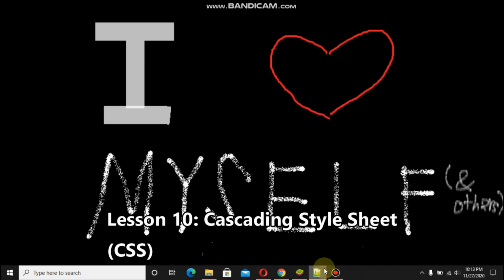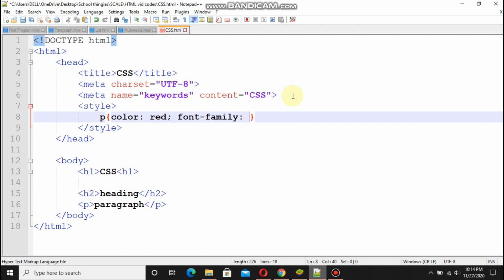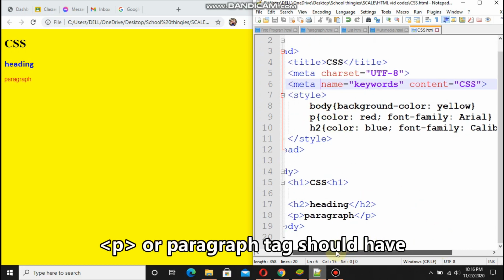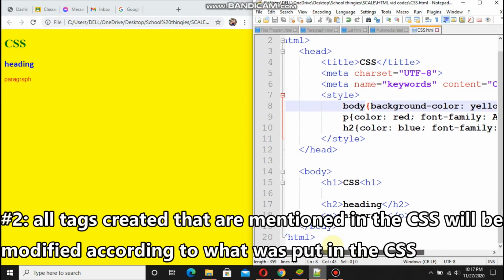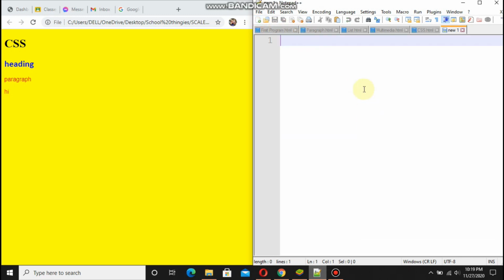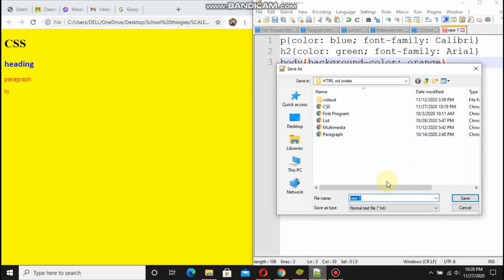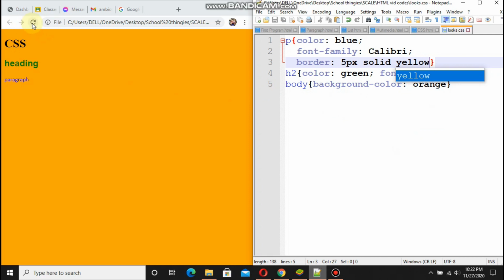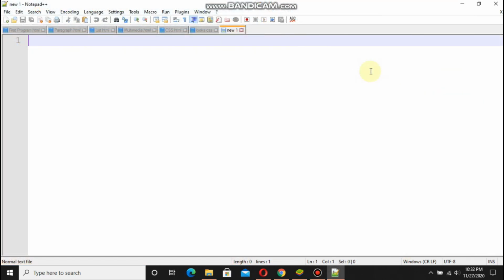HTML Lesson 10: CSS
This video will be about implementing CSS in HTML.

Happy Coding!